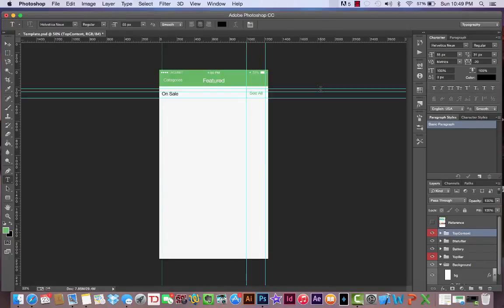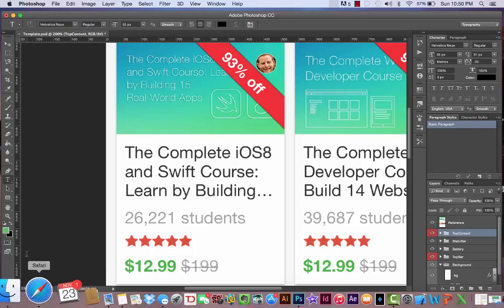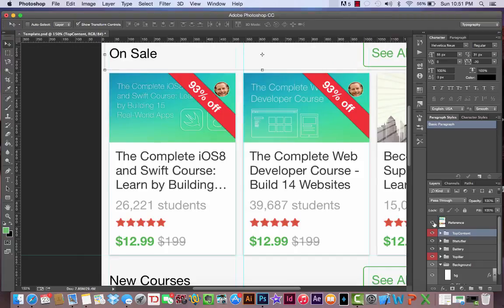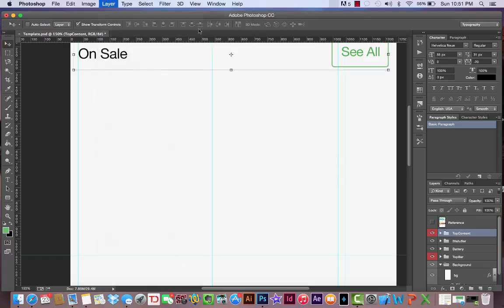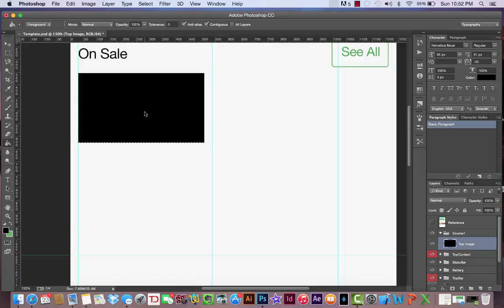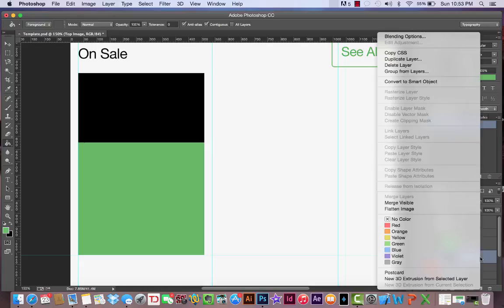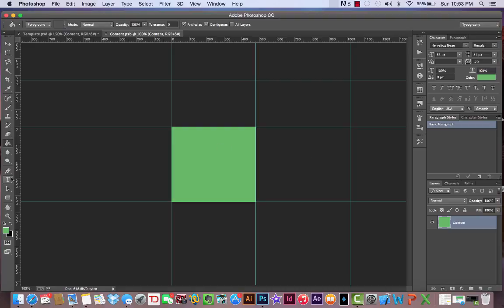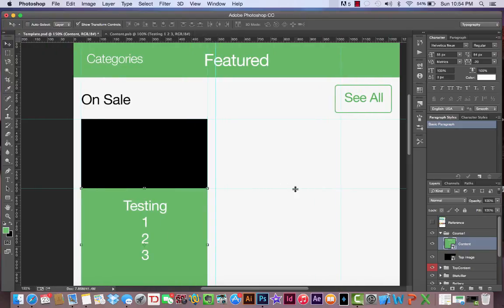30 Using Smart Objects